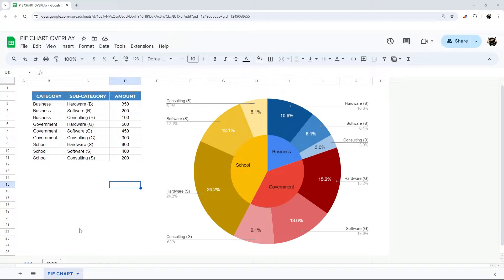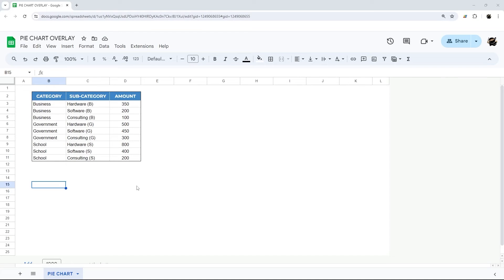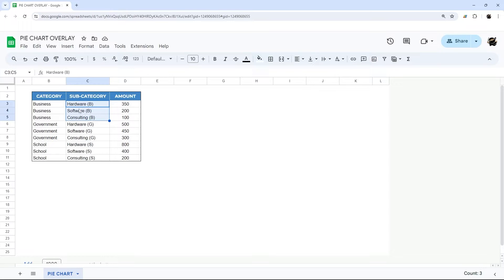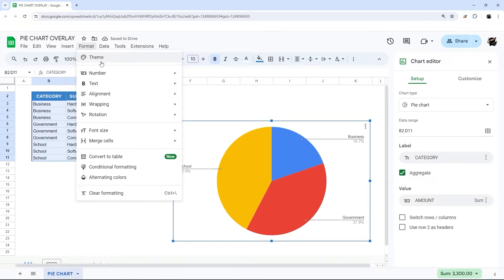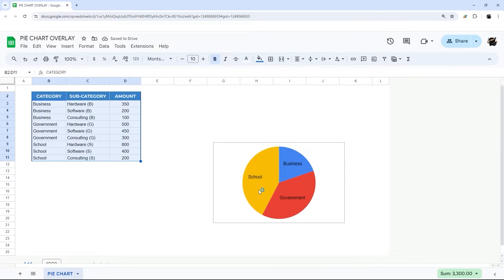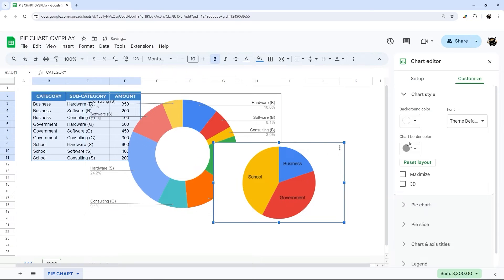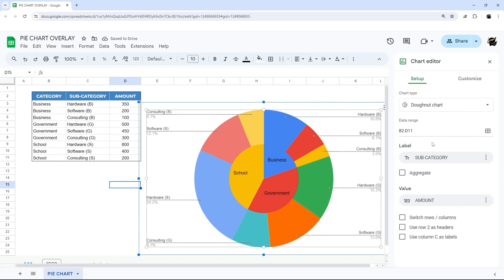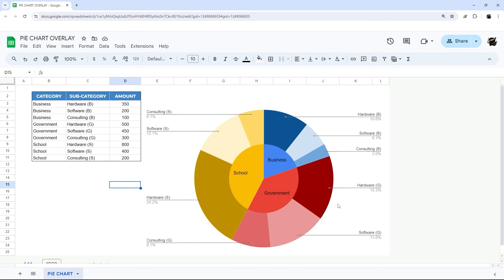Google Sheets Hack: Nested Pie Chart Overlay / Sunburst Chart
Ever wondered if you could overlay or nest two pie charts so you could display metrics on two dimensions (otherwise known as a Sunburst chart in Excel? Check out this tutorial walk-through that explains how to set up the data and build both pie charts.